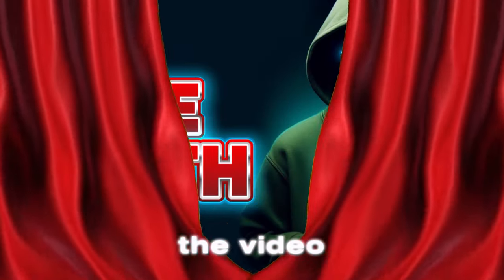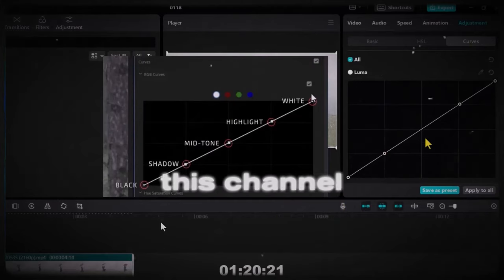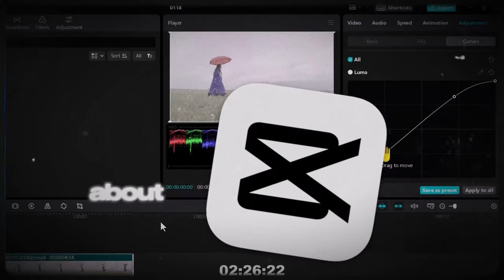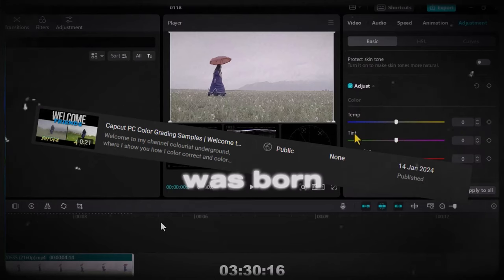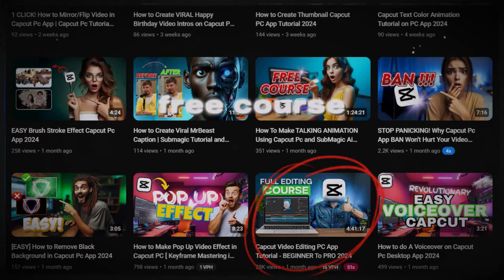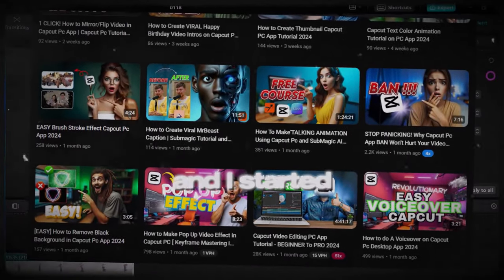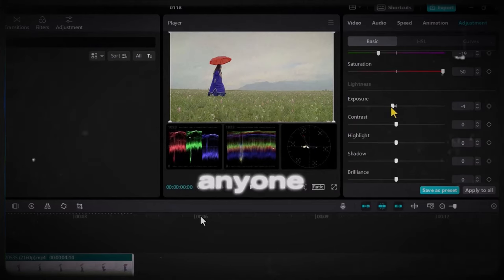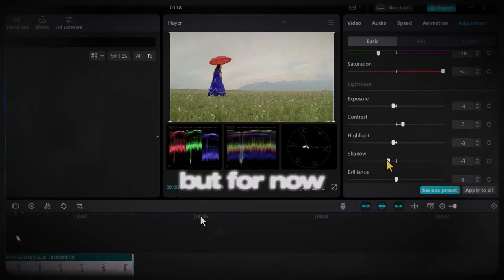How YouTube Changed My LIFE with Less Than 500 Subscribers [My Capcut PC App Story]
In this story time motivational video, I drop the secret on how youtube changed my life with less than 500 subscribers, Being a Dropshipping Capcut Video Editor.

00:00 The Introduction | How youtube changed my life with less than 500 subscribers
00:11 My Story on how youtube changed my life
01:04 The BreakUp before how youtube has changed my life with less than 500 subscribers
03:57 The Breakthrough as planned by God on how youtube changed my life with less than 500 subscribers for introvert, well.. not so introverted.
08:21 Never give up on yourself, you are special and God will always hold your hands and make you great. YES  youtube changed my life for good.